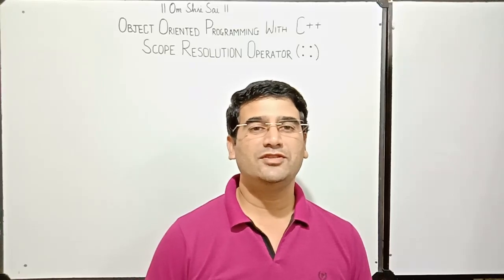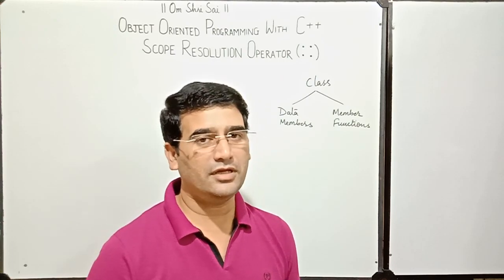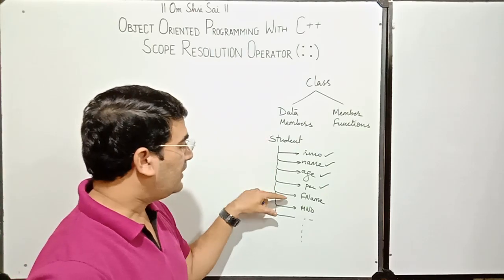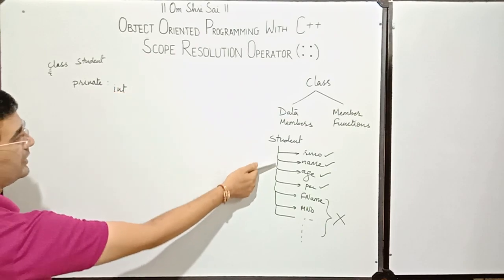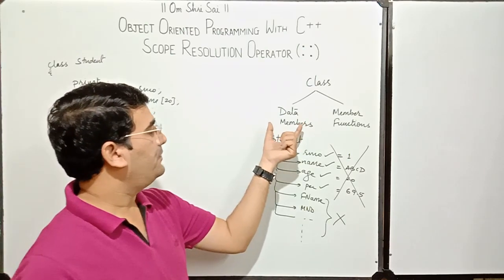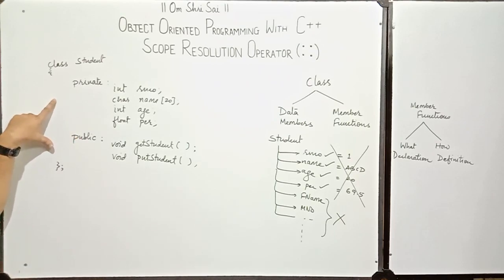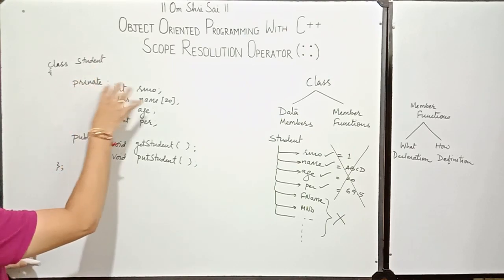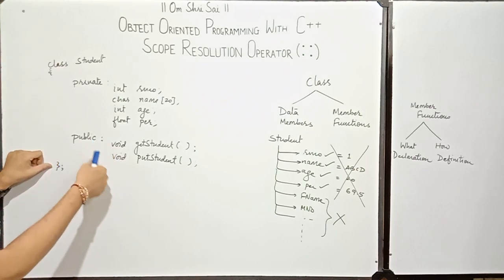Scope Resolution Operator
Scope Resolution Operator (::) in C++ programming language is used
1. to resolve the scope of private data members of a class in any member function while defining the member function out side the class to implement abstraction.
2. To access the global variable if local variables with same names also defined.

Go through the lecture for more details.